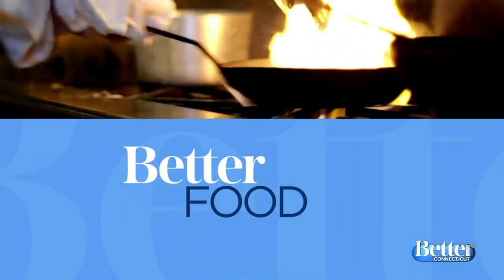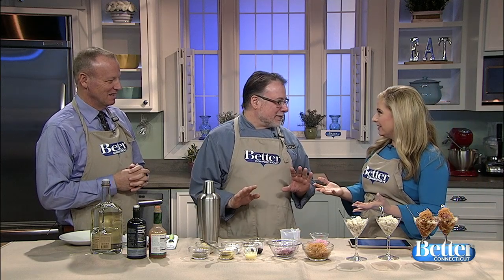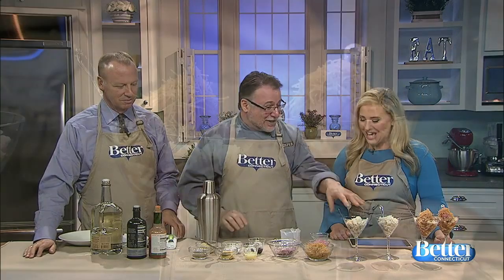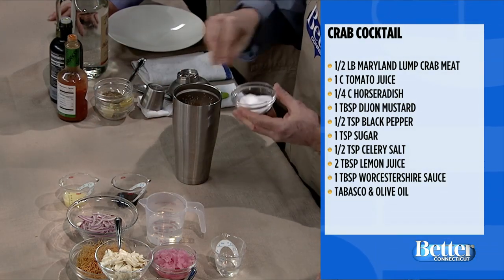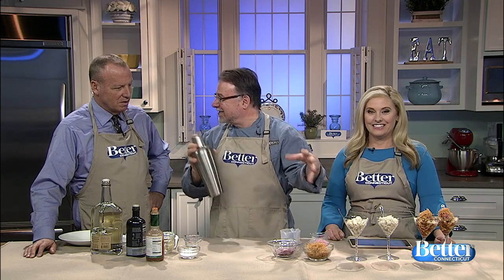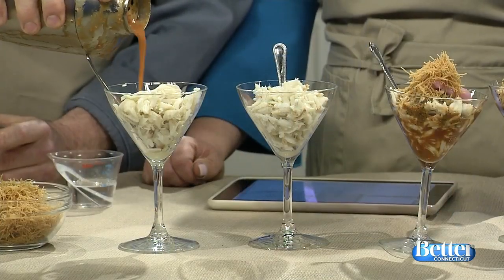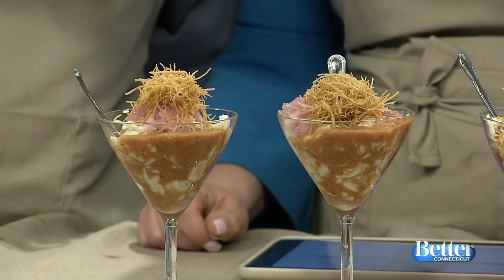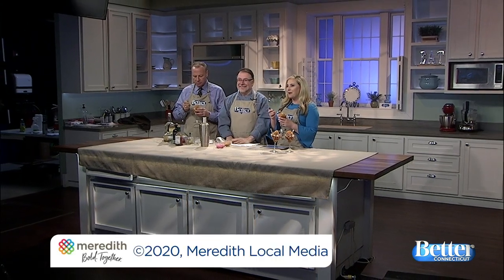Appetizer and Cocktail in One!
Chef Chris Prosperi from Metro Bis Restaurant in Simsbury is showing us how to make Crab Cocktail.  Click here for the recipe.  Visit metrobis.com to learn more about the restaurant.